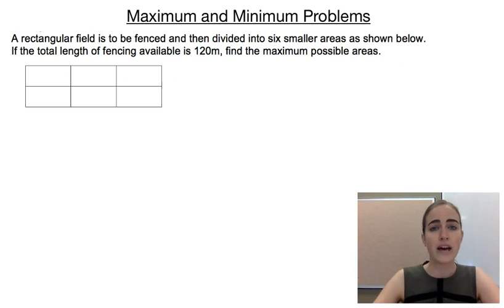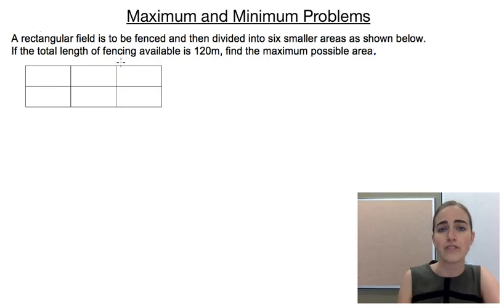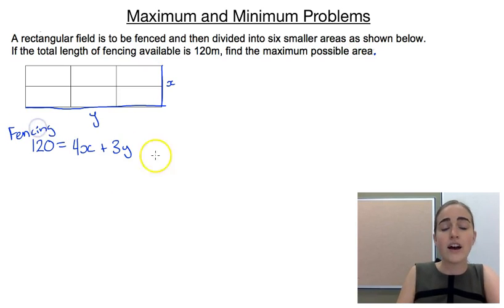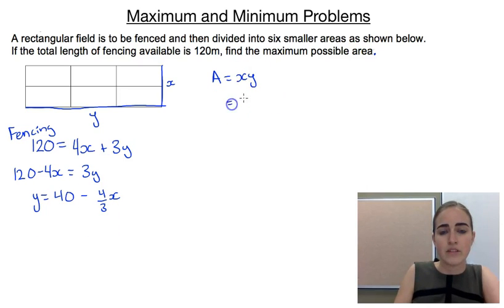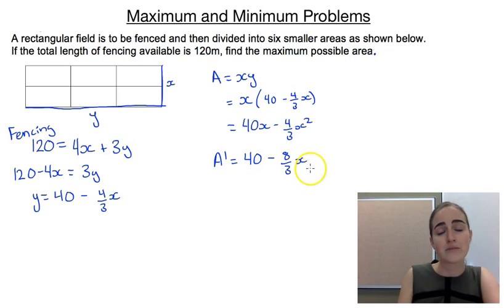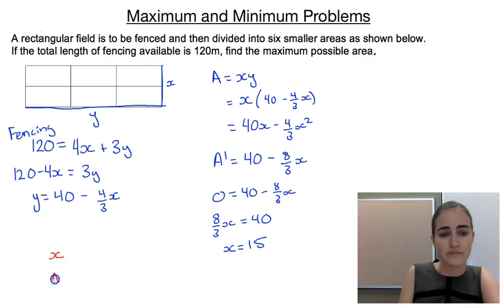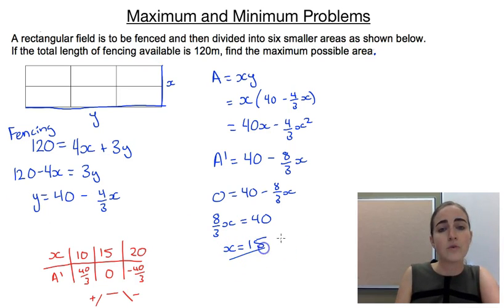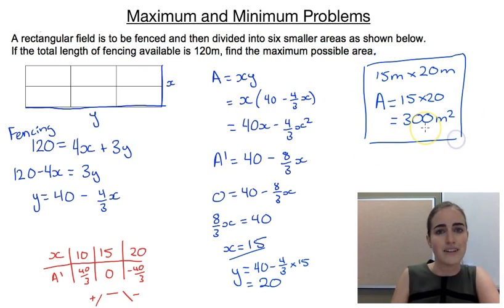Maximum and Minimum Problems